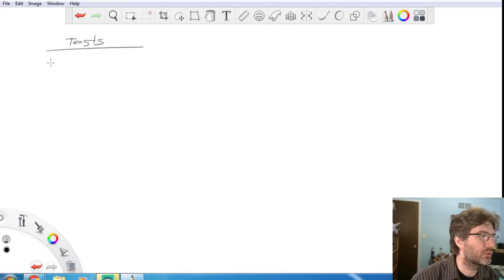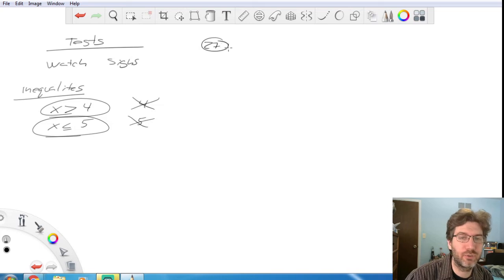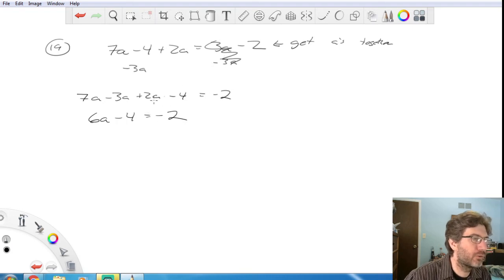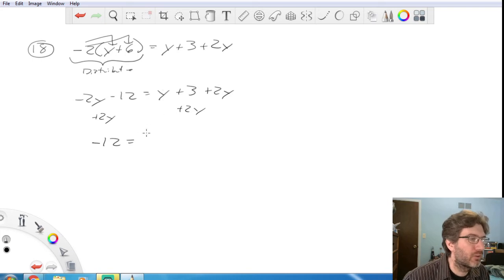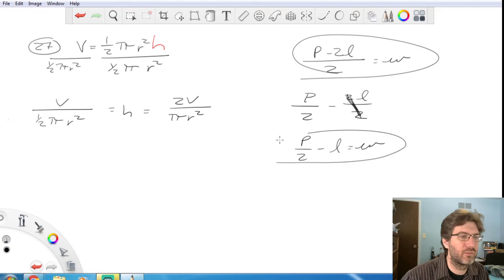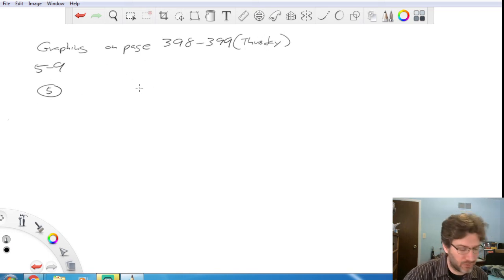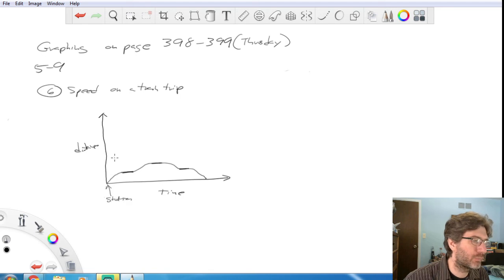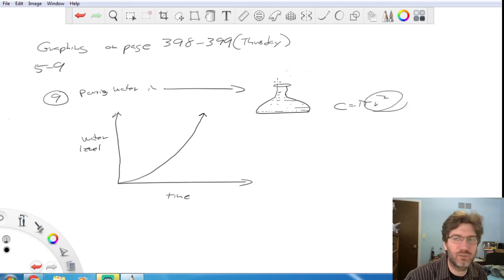4/20 Graphing Part 2